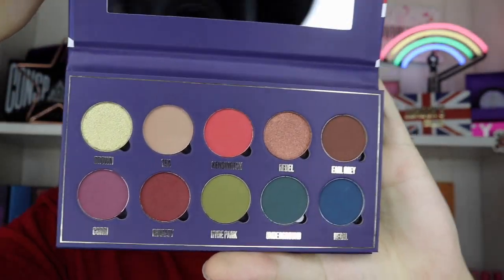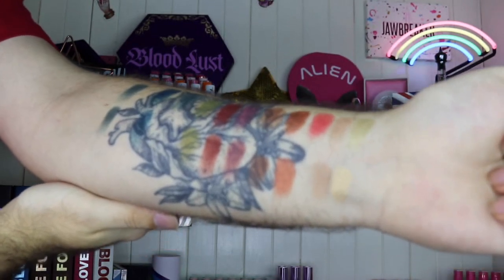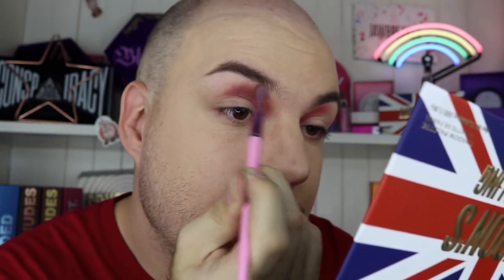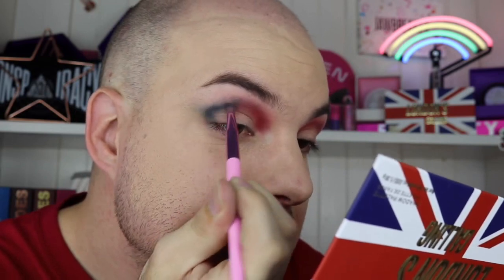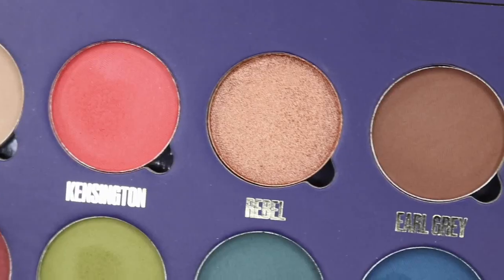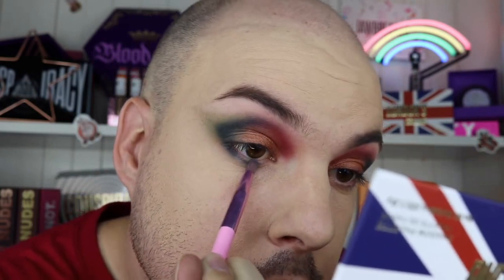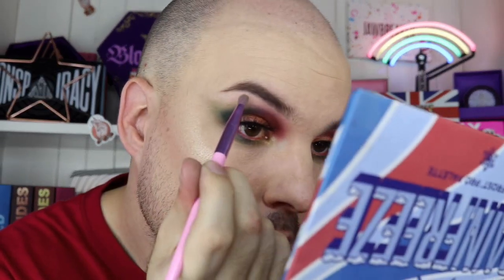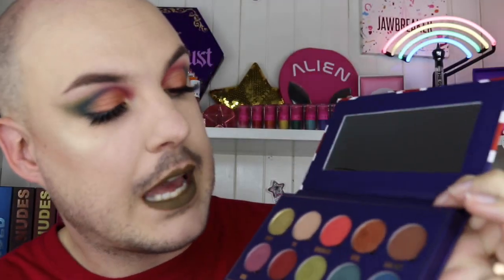ANDROGYNY DUPE 👀 | MAKEUP OBSESSION LONDONS CALLING PALETTE | Literallylewis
✨ Makeup Revolution F5 foundation
✨ Mac paint pot in painterly as my eye primer
✨ Londons calling eyeshadow palette
✨ lashlife lashes in Iconic
✨ Benefit Roller Lash
✨ ABH countour kit
✨ Goldbreaker highlighter
✨ Karma Velour Liquid Lipstick